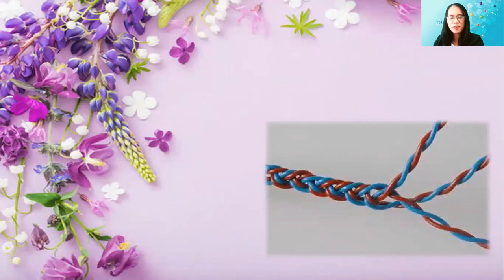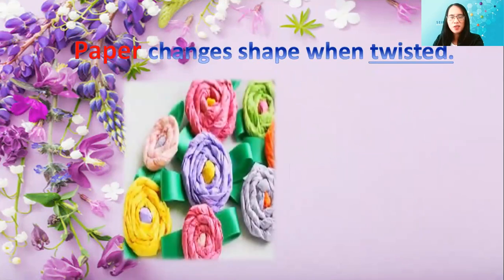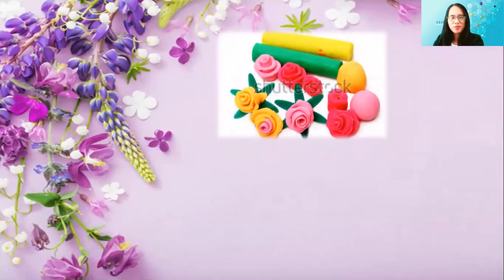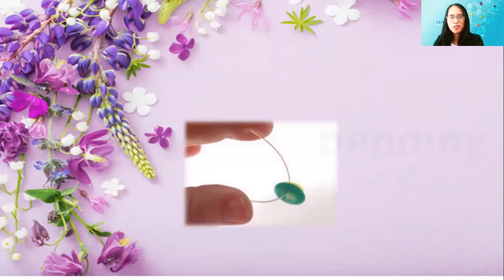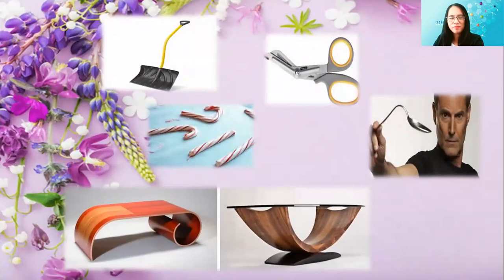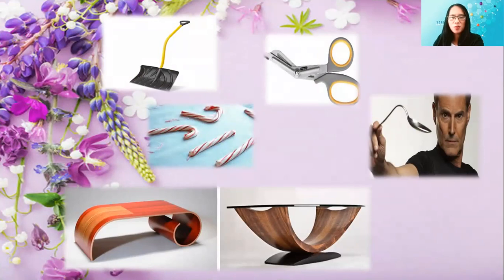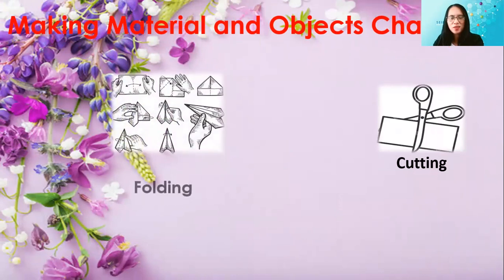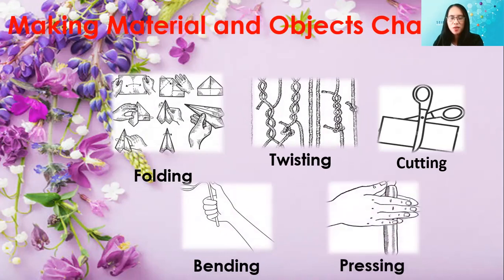Making Materials and Objects Change P2